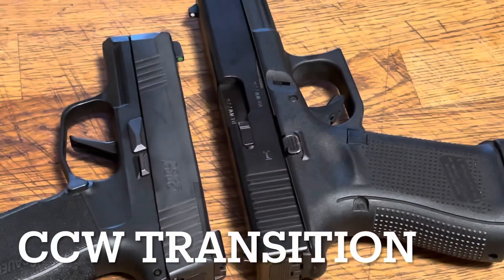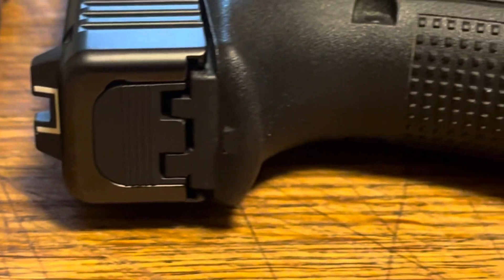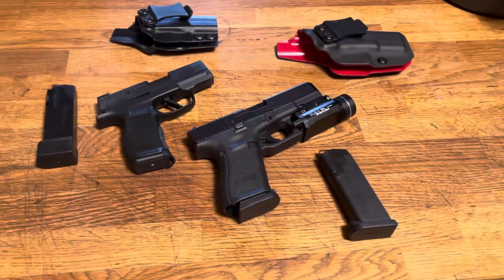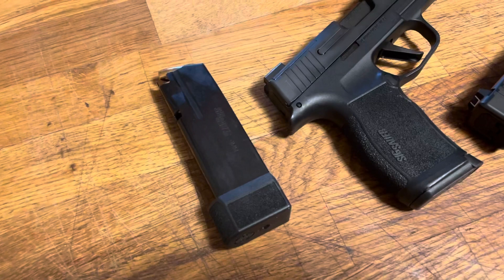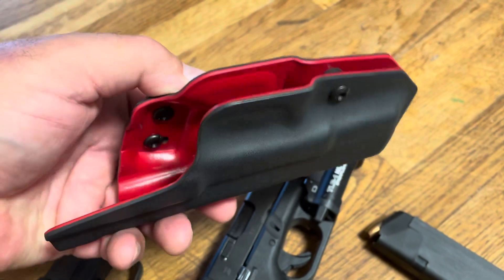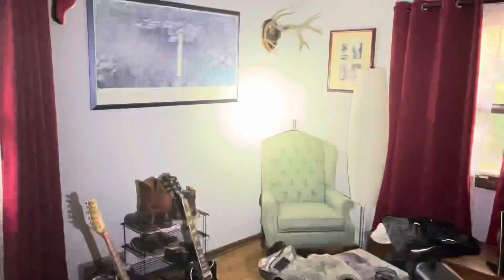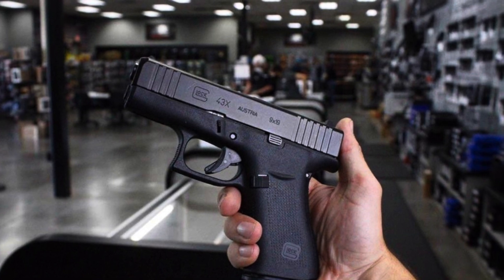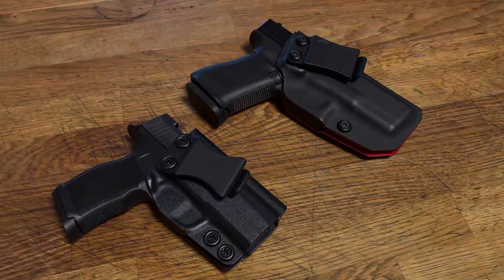CONCEALED CARRY CHANGE**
Today we're previewing an upcoming series of videos that discusses the transition (and reasons behind) our CCW firearm choice. For the past several years, the primary carry choice has been the Clock 19 Gen 5. Don't get me wrong - we are definitely NOT parting ways with the Glock (it's an outstanding pistol), but these days we're looking for something a little more compact, and the Sig P365X series fits me perfectly for that role.

- also - as discussed, here is a link to the 'Gun & Flower' IWB holster assortment for Glocks. Check'em out!